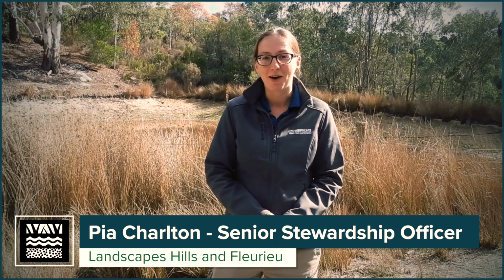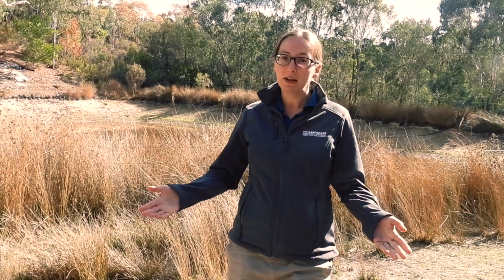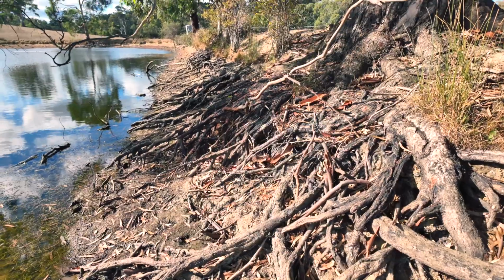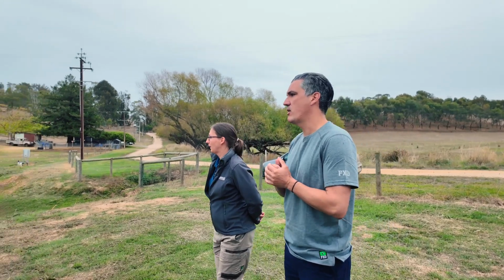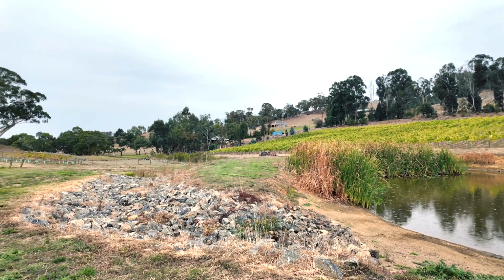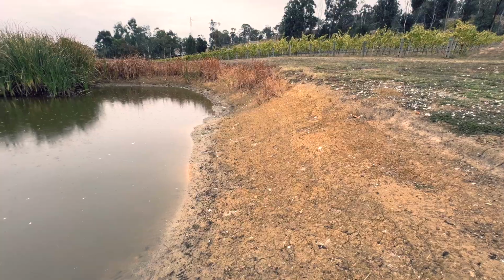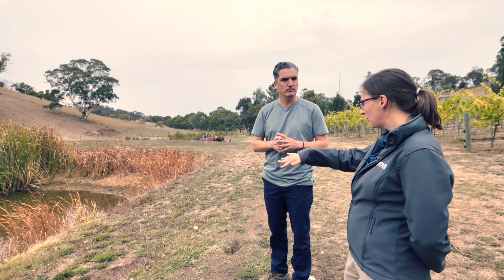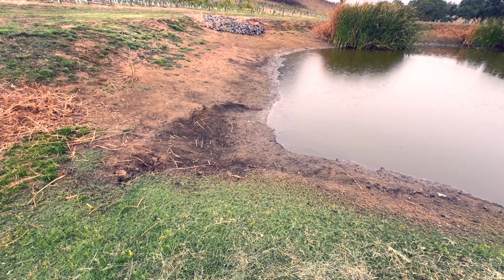Dam inspections and maintenance in practice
This project is funded by the Landscape Priorities Fund, with additional funding from the Department for Environment and Water from the Improving Dam Safety and Management in South Australia project.